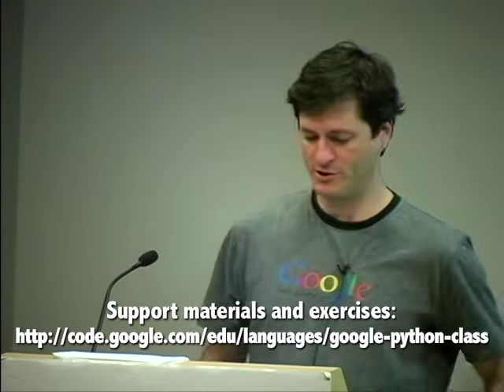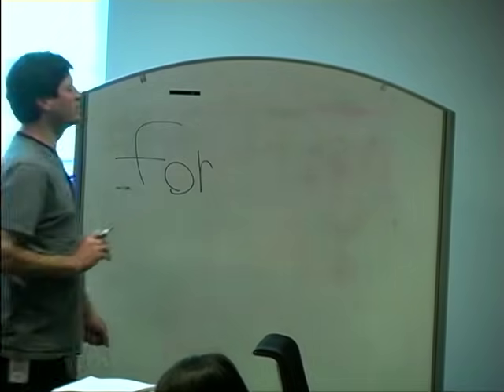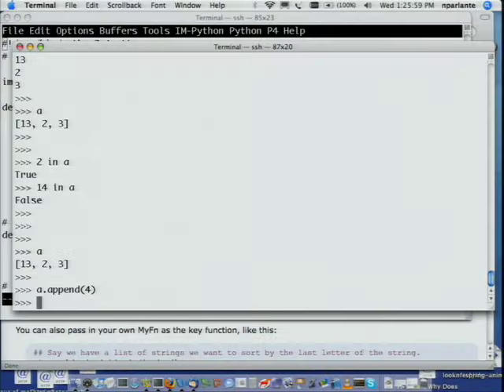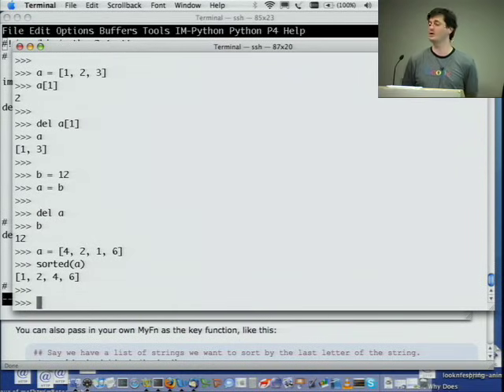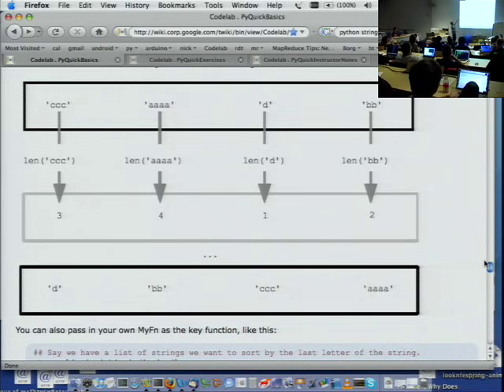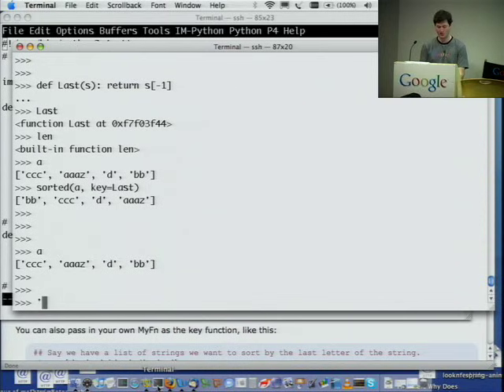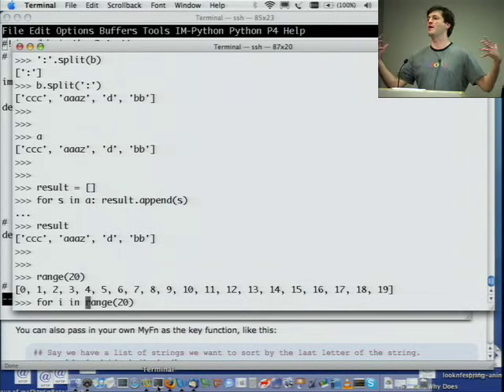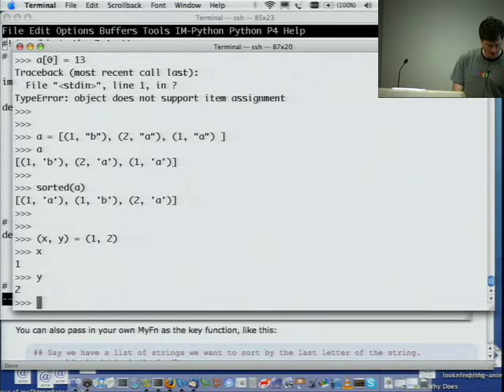Google Python Class Day 1 Part 2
Lists, Sorting, and Tuples.

By Nick Parlante.